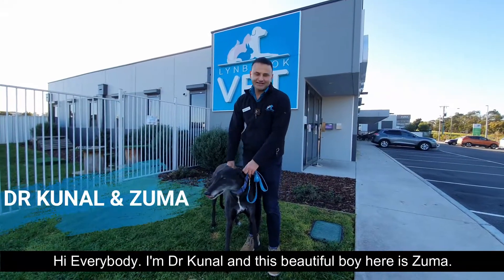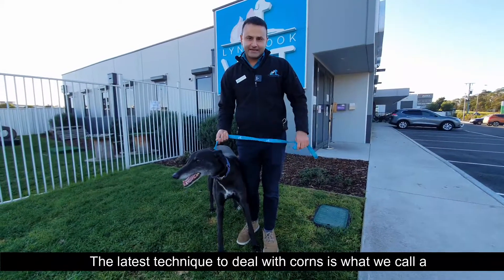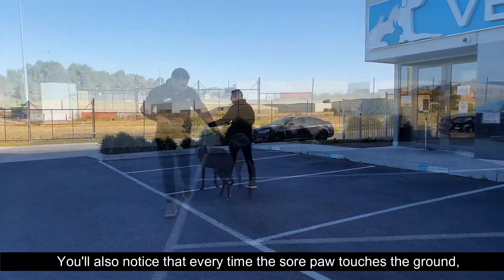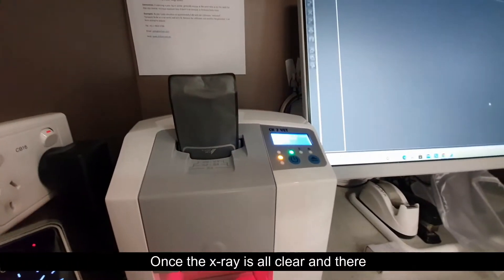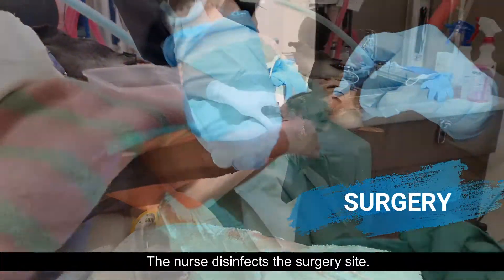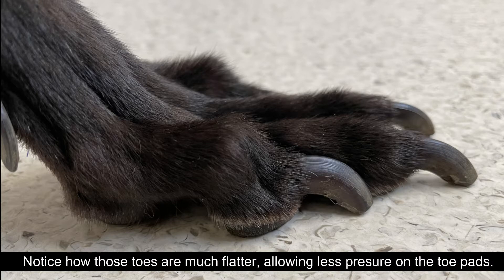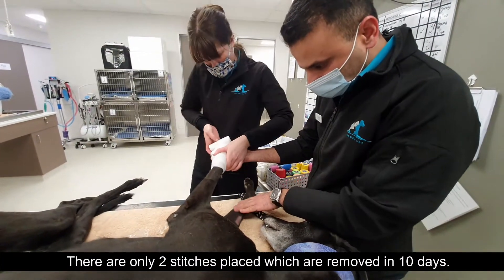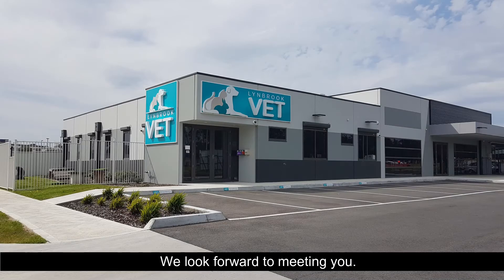Superficial Digital Flexor Tendonectomy for Greyhounds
In this video, Dr Kunal explains the newest surgical solution to treating greyhounds suffering from corns- Superficial Digital Flexor Tendonectomy.

A corn is a hard, circular area of thickened pad tissue that occurs in the toe pads of greyhounds and is found mainly in the pads of the central toes in the front limbs.

Corns cause severe lameness especially when walking on hard, uneven surfaces and owners often find their greyhound becomes reluctant to go for walks or play.

Corns are caused by repeated mechanical trauma or pressure on the pad.

If the pressure to the toe pad is reduced the, corn will grow out and disappear.

This latest procedure, involves cutting only the connecting superficial digital flexor tendon causing the effected toe and nail to stick forward but remain in contact with the ground. This releases pressure from the toe pad, allowing the corn to heal and disappear resulting in a much more comfortable and happy greyhound.